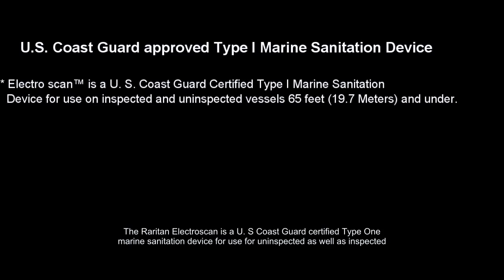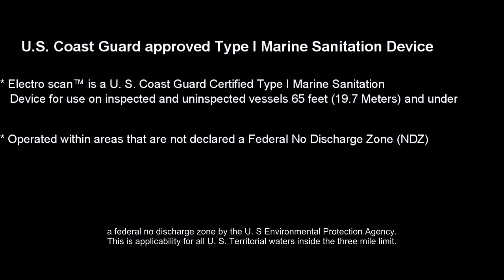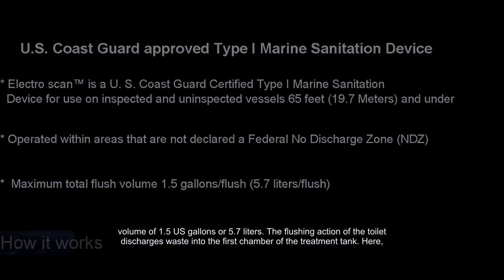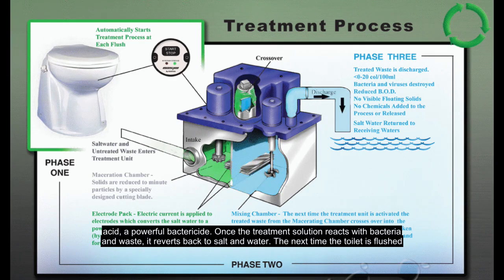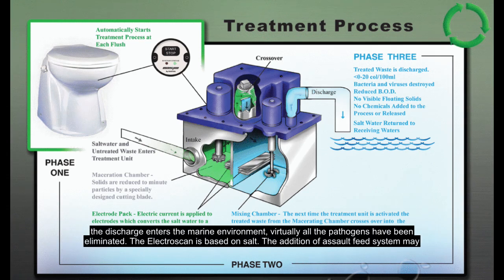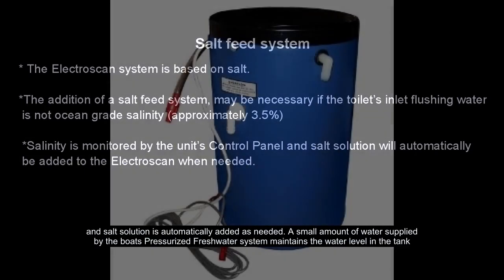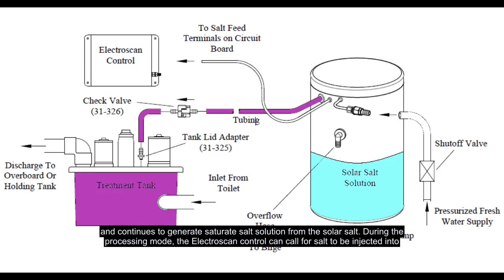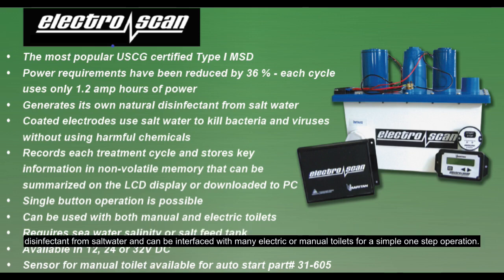Raritan ElectroScan: How It Works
Transcript
00:05.94: The Raritan Electroscan is a U. S Coast Guard certified Type One marine sanitation device for use for uninspected as well as inspected

00:17.04 vessels registered length of 65 ft or 19.7 m, and under the unit must be operated in areas that are not declared

00:30.88 a federal no discharge zone by the U. S Environmental Protection Agency. This is applicability for all U. S. Territorial waters inside the three mile limit.

00:41.51: Other countries check with your local authorities. The Electroscan is designed for recreational use and accommodates most marine toilets. With a maximum flush

00:55.72: volume of 1.5 US gallons or 5.7 liters. The flushing action of the toilet discharges waste into the first chamber of the treatment tank. Here,

01:11.10: the waste is macerated and receives its first treatment. Specially coated electrode plates create an electrical field and convert the saltwater into hydrochloric

01:22.55: acid, a powerful bactericide. Once the treatment solution reacts with bacteria and waste, it reverts back to salt and water. The next time the toilet is flushed

01:35.76: and new, untreated waste enters the first chamber. Some of the treated discharge enters the second chamber, while the new waste is being treated in the first chamber, the contents

01:46.84: of the second chamber are stirred and treated again. Each successive flush moves the previous toilet discharge through the Electroscan and eventually overboard. When

01:59.46: the discharge enters the marine environment, virtually all the pathogens have been eliminated. The Electroscan is based on salt. The addition of assault feed system may

02:14.65: be necessary if the toilets in flesh water is not ocean grade salinity. With the automatic injection kit. Salinity is monitored by the units control panel

02:26.86: and salt solution is automatically added as needed. A small amount of water supplied by the boats Pressurized Freshwater system maintains the water level in the tank

02:40.76: and continues to generate saturate salt solution from the solar salt. During the processing mode, the Electroscan control can call for salt to be injected into

02:53.48: the treatment unit as needed for proper operation. The Electroscan system is the most popular U. S. Coast Guard Type I MSD system available. The units power

03:07.81: consumption has been reduced by 36% at only 1.2 ampere hours of power per cycle. The Electroscan generates its own natural

03:19.63: disinfectant from saltwater and can be interfaced with many electric or manual toilets for a simple one step operation.

See Our Full Line of the Best Marine Sanitation Products on the Market
Macerator Pumps